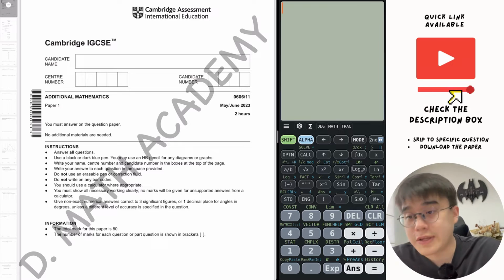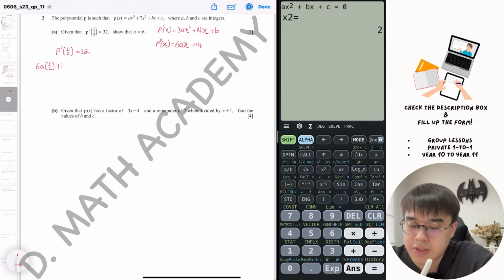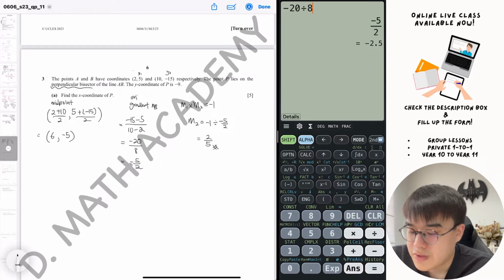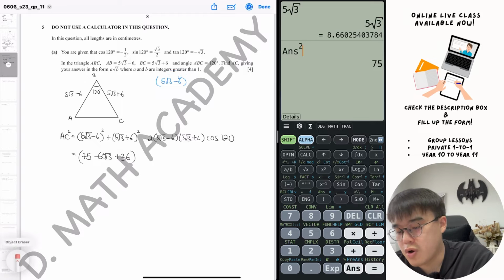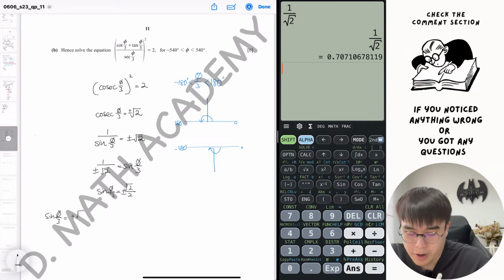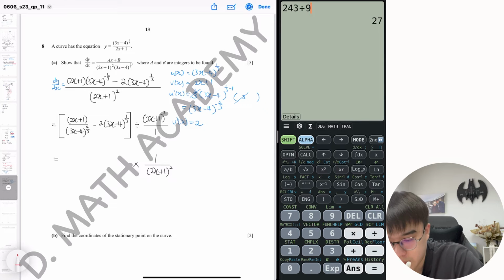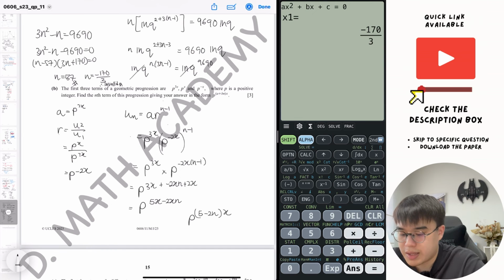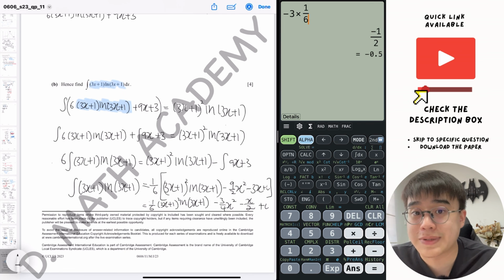0606/11/May/June 2023 Additional Mathematics Paper 1 Marking Scheme (MS) *Audio Voiceover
0606/11/M/J/23 Additional Mathematics Paper 1

Quick Link to Specific Question:
Intro 0:00
New class intake promotion 00:11
1a) 1:19
1b) 4:51
1c) 5:32
1d) 8:03
2a) 10:38
2b) 12:02
2c) 16:55
2d)18:58
3a) 20:23
3b) 23:30
4a) 25:39
4b) 28:24
5a) 29:59
5b) 34:37
6a) 39:06
6b) 40:43
7a) 45:52
7b) 47:40
8a) 50:32
8b) 55:43
9a) 57:51
9b) 1:01:54
9c) 1:03:44
10a) 1:08:49
10b) 1:10:05

Thoughts about the paper: 1:12:35

(Do follow us to receive the latest update on video release)